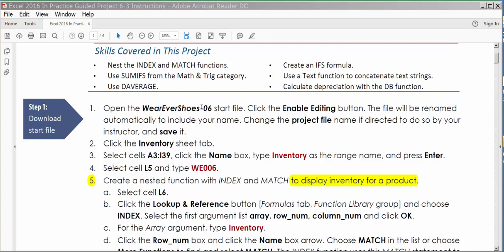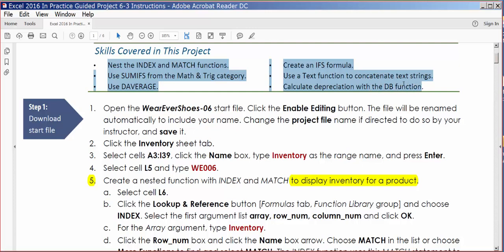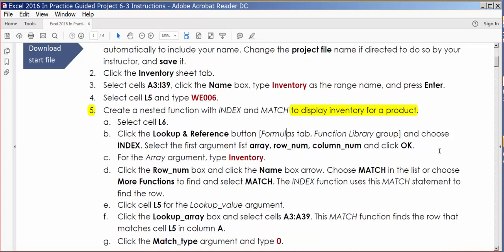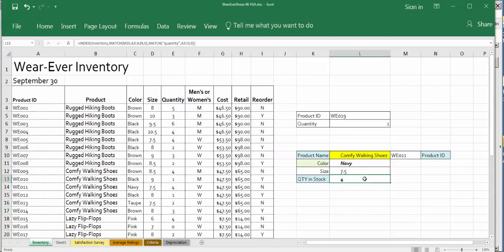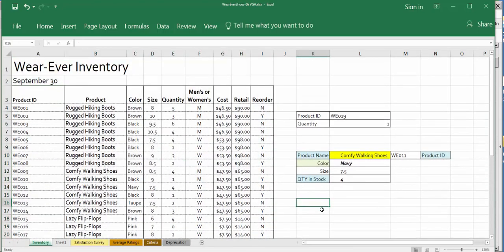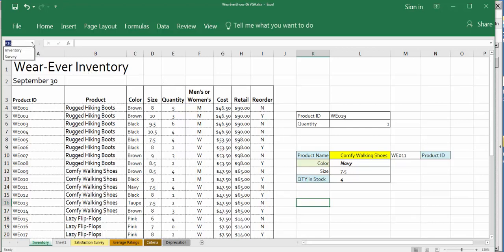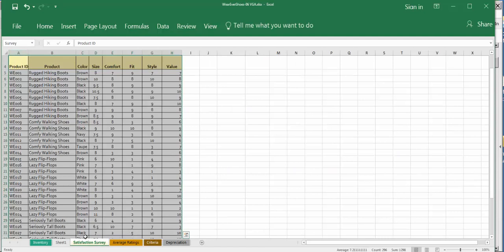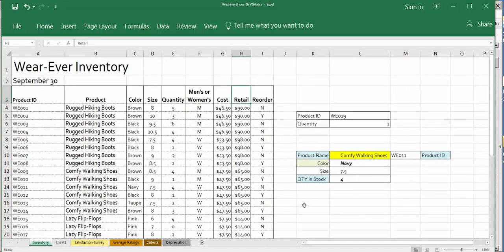Intro 1 Proj 6 3 Guided